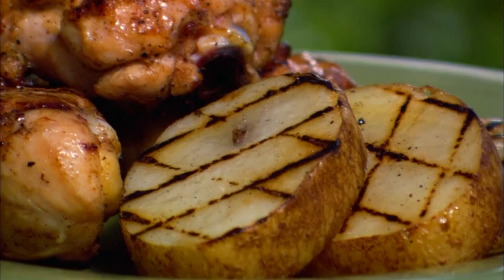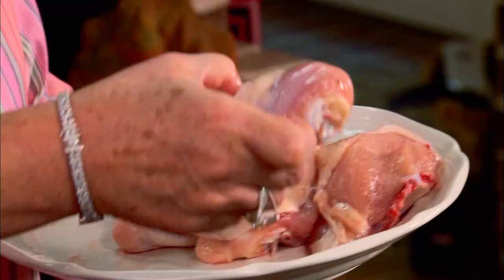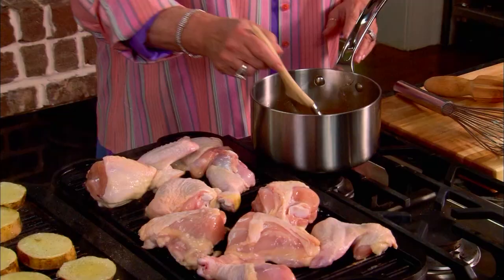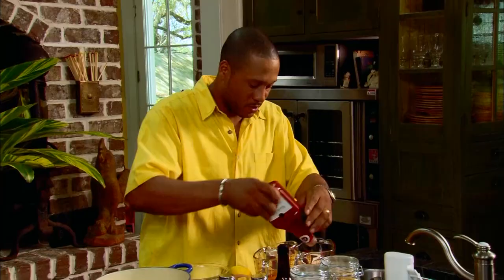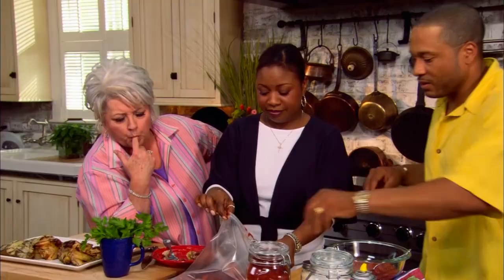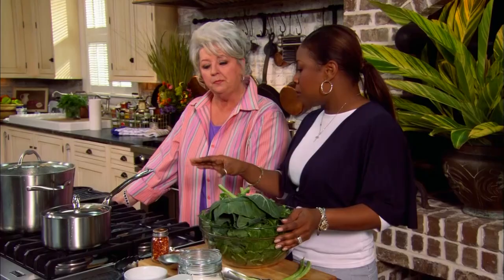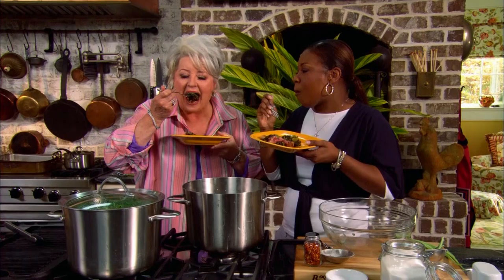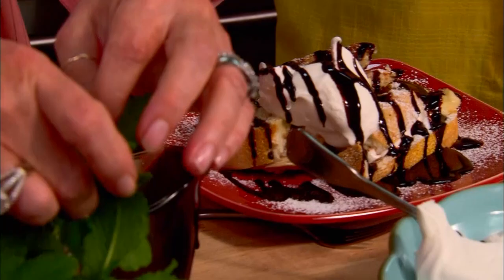Full Episode Friday: Fire it Up - 5 Summer Grilling Recipes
Full Episode Friday: Fire it Up - 5 Summer Grilling Recipes - Paula's firing it up in the kitchen today with some mouthwatering dishes right off the grill!
0:52 Chicken and Grilled Potatoes - Potato Recipe

7:50 Grilled Pork Chops

14:25 Collard Greens

18:42 Grilled French Bread Dessert Sandwich